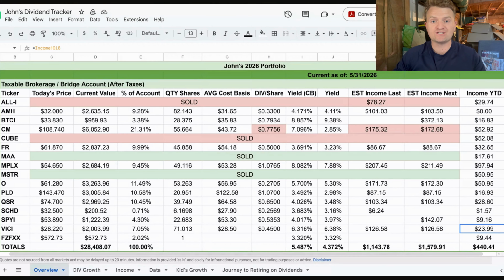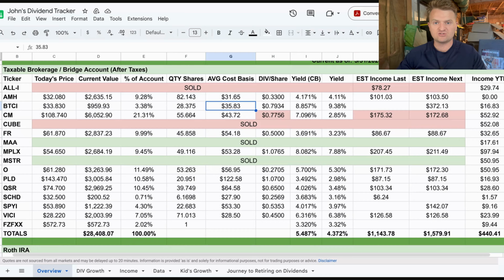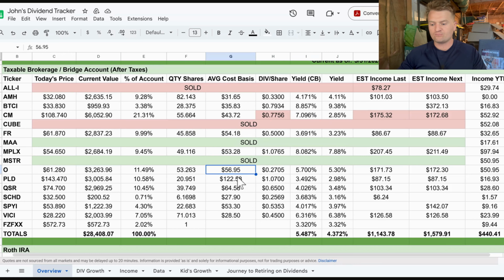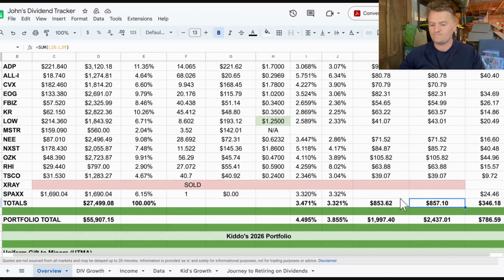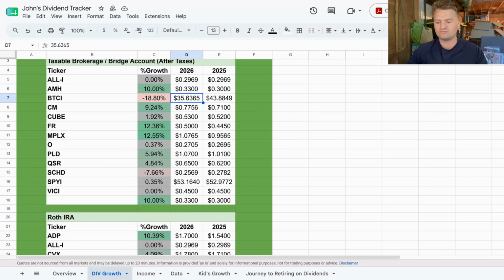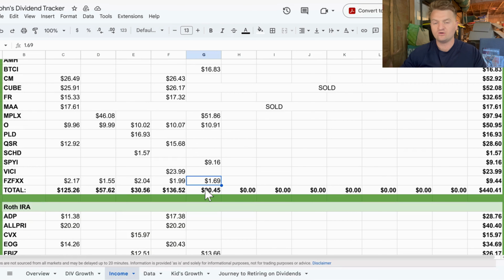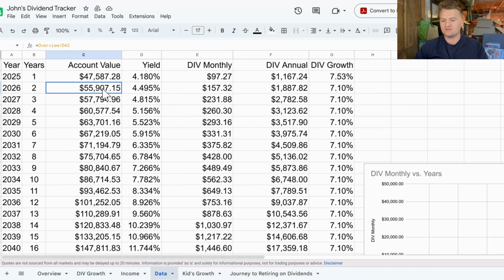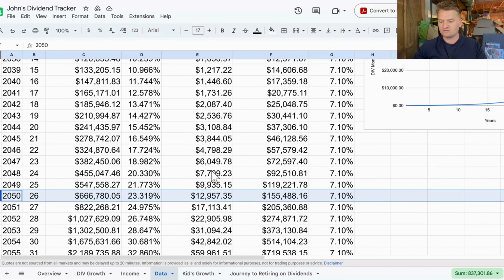Here's What My $55,000 Dividend Portfolio Earned in MAY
Here is how I generated significant income from my $55,000 dividend portfolio in May. In this video, I'll share my dividend investing strategy and the stocks that contributed to my growing earnings. If you're interested in learning how to build a profitable dividend portfolio, this video is for you. Get ready to learn from my experience and start building your own dividend investing journey. Watch until the end to find out how much I earned and which dividend stocks I'm holding. Schedule a FREE Appointment Today:

Timeline:
00:00 (How to Make Passive Income With Dividends)
00:17 (How to Make Money From Home)
00:40 (How to Build Your Own Stock Portfolio Tracker)
01:19 (How to Find Winning Stocks in Your Portfolio)
07:00 (How to Track Your Dividend Growth)
08:20 (Subscribe)
08:26 (My 9 Dividend Paychecks)
10:53 (How Long Will It Take to Retire on Dividends?)
12:59 (Learn More About Dividends With Me)
12:11 (Disclaimer)